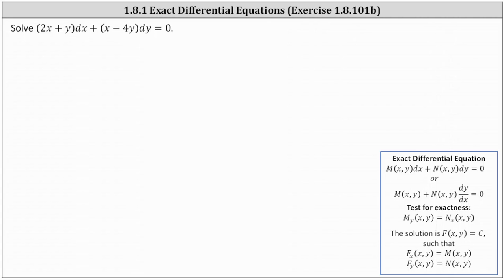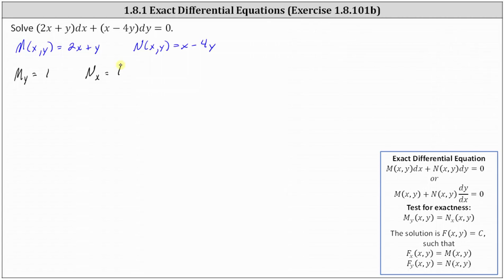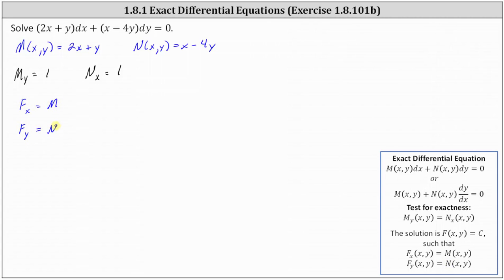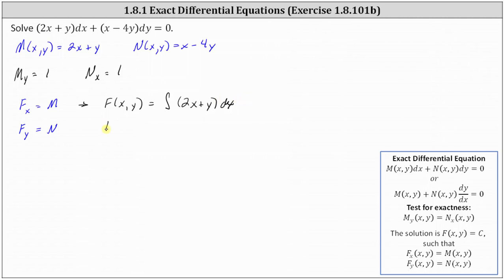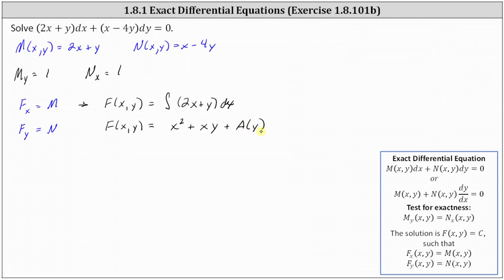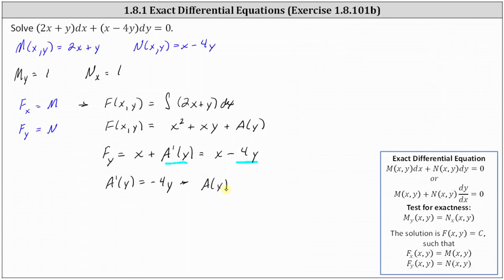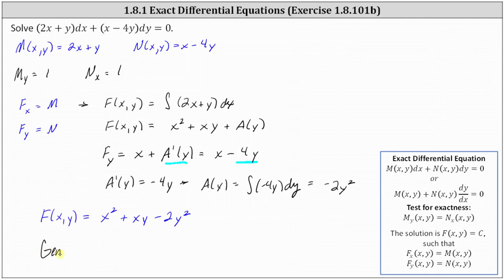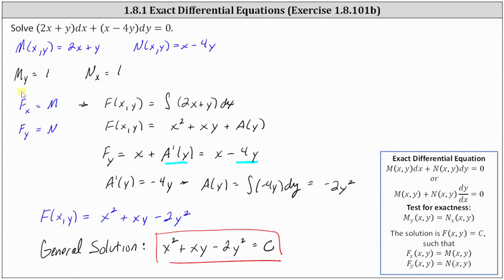(1.8.101B) Solve an Exact Differential Equation: (2x+y)dx+(x-4y)dy=0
This video provides an example on how to solve an exact differential equation.